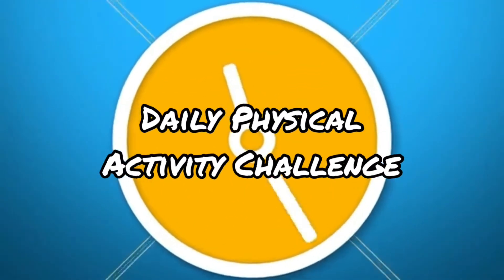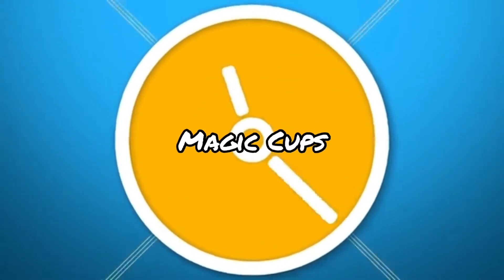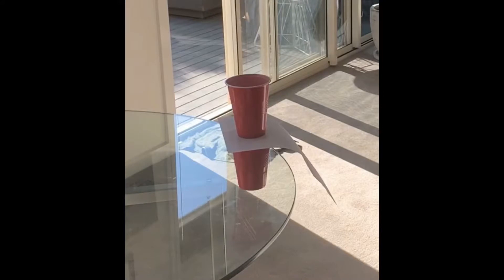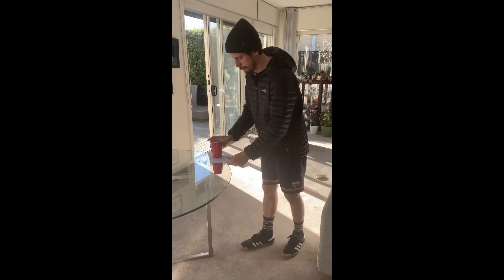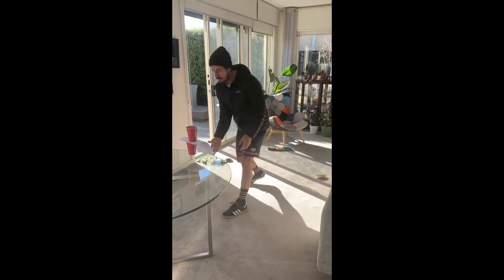PE at Home Challenge - Magic Cups